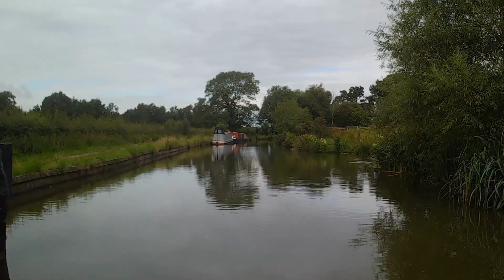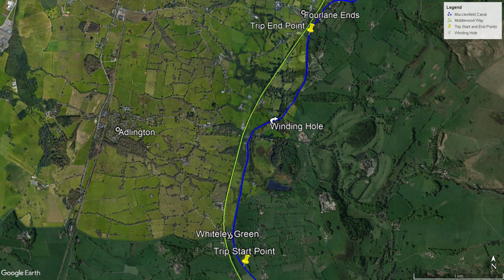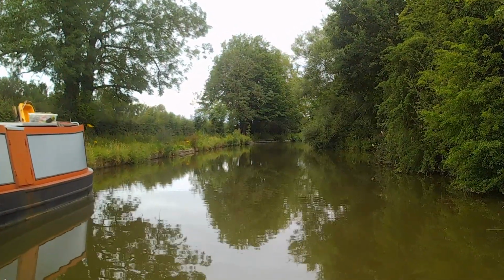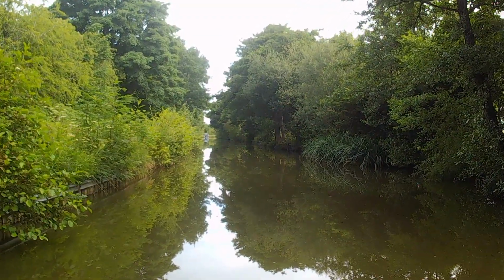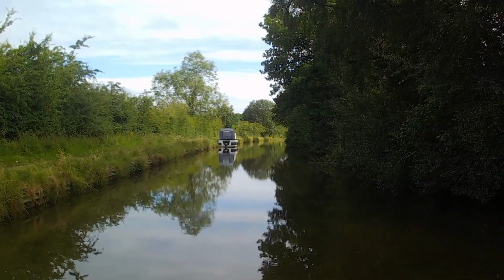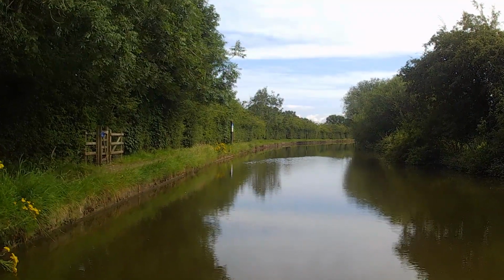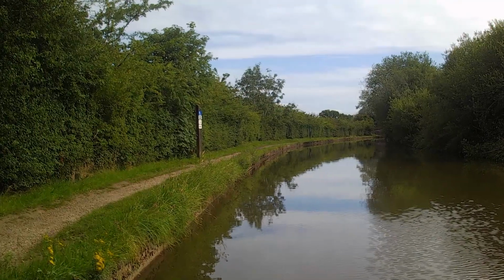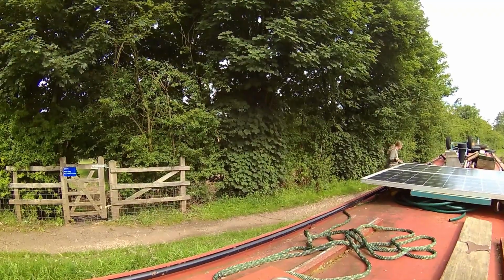Whiteley Green to Fourlane Ends (bridge 18) - A narrowboat journey on the Macclesfield canal.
Whiteley Green (near Bollington) to Fourlane Ends (bridge 18) - A narrowboat journey on the Macclesfield canal. 21st July 2020.

Hi, Just in case you haven't found this yet... All of my 2020 cruises are being added to this playlist on my channel. It lists them in order and makes them easier to find and binge-watch!